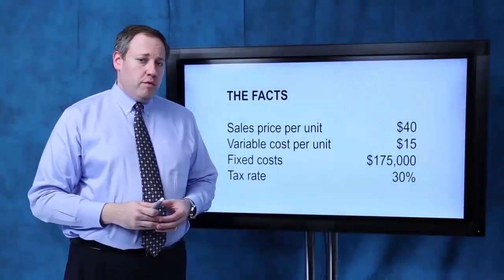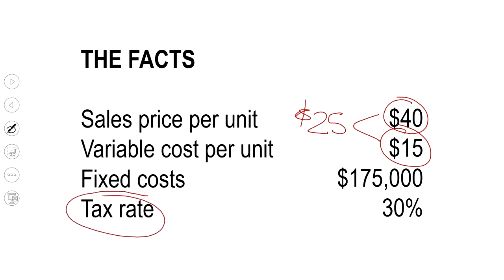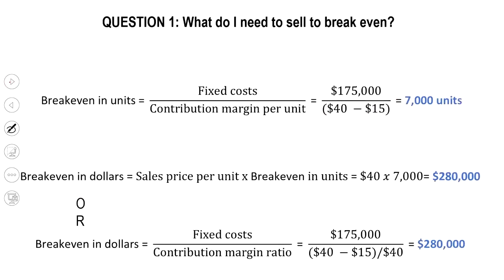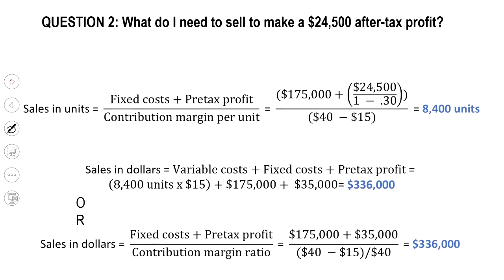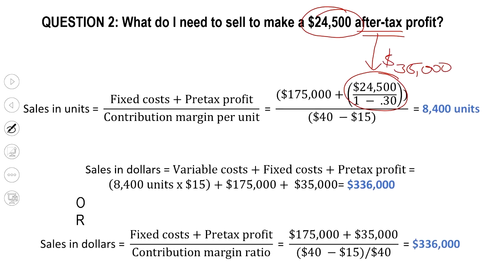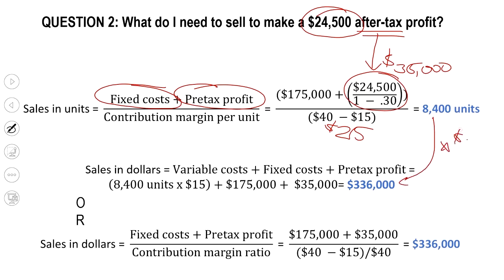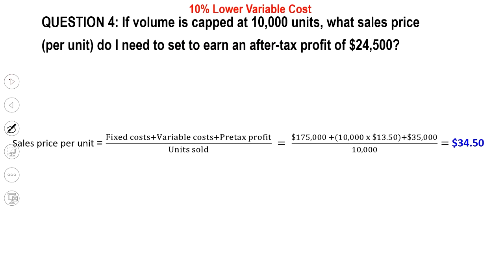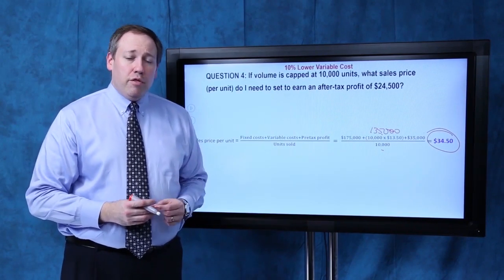BAR: Cost Accounting and Operations Management: Breakeven Analysis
Studying for the CPA Exam? Watch Becker’s Skills Practice video to learn about BAR: Cost Accounting and Operations Management: Breakeven Analysis.